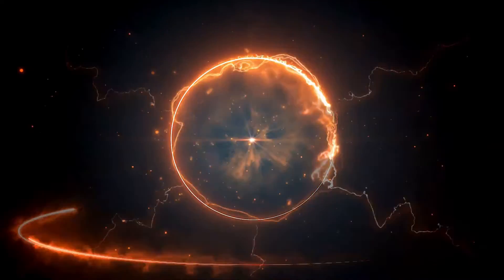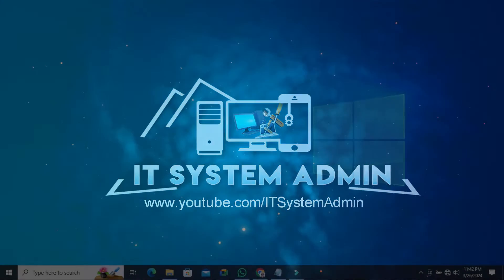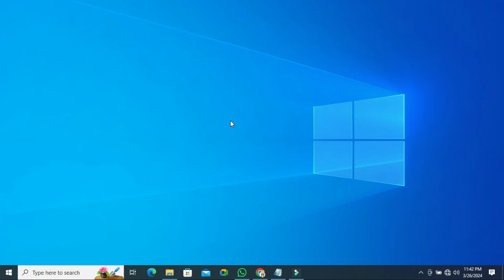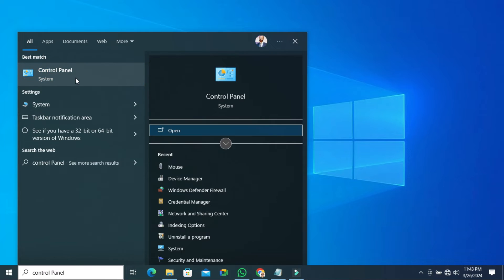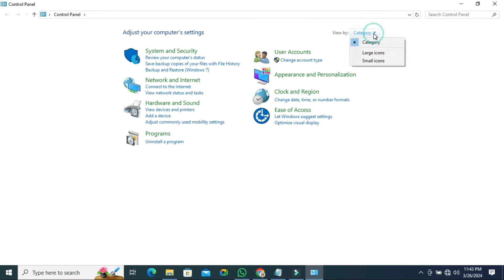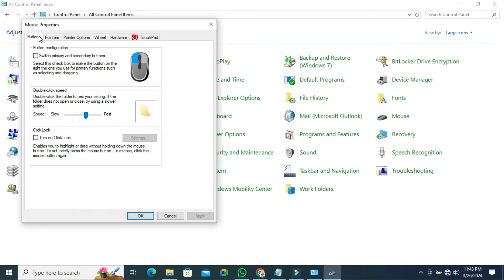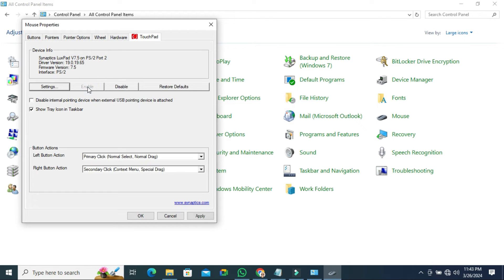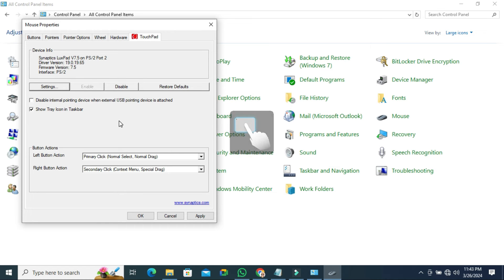How to Enable Touchpad On Laptop In Windows 10 | Touchpad Not Working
Learn How to Enable Touchpad On Laptop In Windows 10 | Touchpad Not Working or touchpad not working windows 10 or disable touchpad windows 10 or how to enable touchpad or windows 10 touchpad not working or how to enable touchpad on laptop